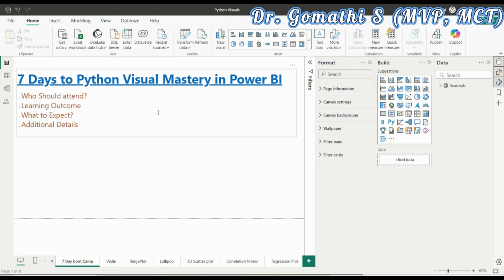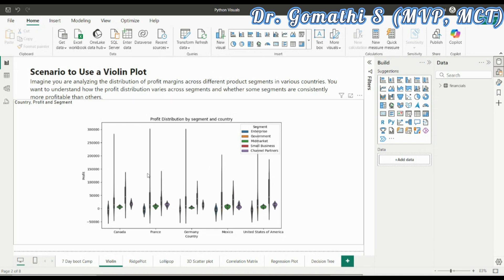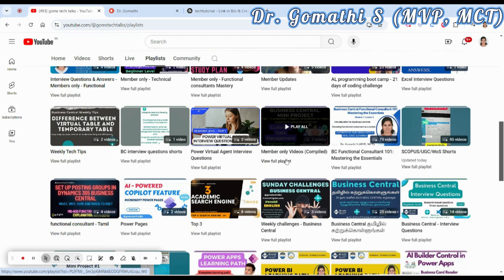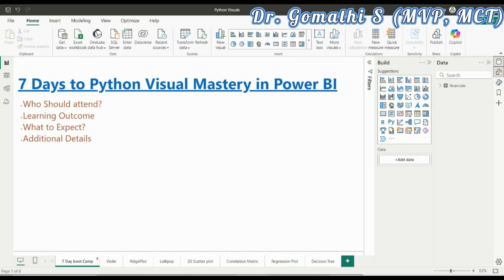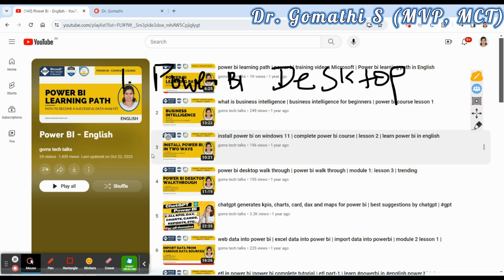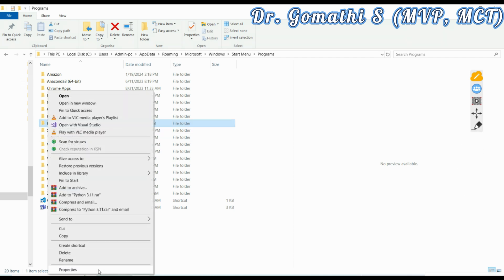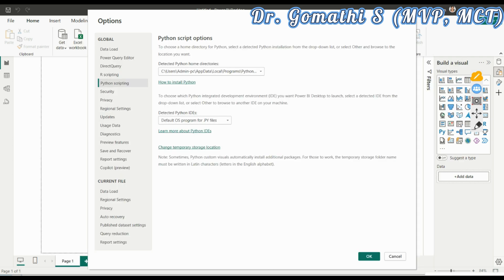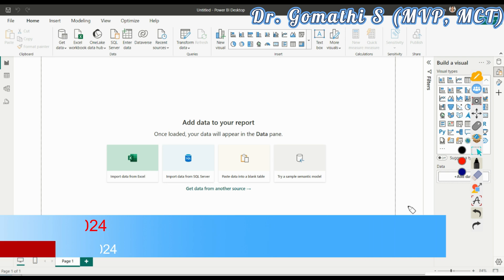Master Python Visuals in Power BI in 7 Days - Intro & Prerequisites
1.

2. 100+ Interview questions and answers- BC Technical

Title: Master Python Visuals in Power BI in 7 Days - Intro & Prerequisites

Description: Welcome to our 7-day bootcamp on mastering Python visuals in Power BI! In this introductory video, we will cover the essential prerequisites you need to start your journey towards integrating Python with Power BI effectively. Whether you're a beginner or looking to enhance your skills, this bootcamp is designed to provide you with the knowledge and tools necessary to create stunning visuals using Python.

In this video, we will discuss:
- What Python visuals are and their significance in Power BI
- The prerequisites for this bootcamp, including software installations and setup
- An overview of the course structure and what to expect over the next 7 days
- Tips on preparing for the upcoming lessons to maximize your learning experience

Get ready to dive into the world of data visualization with Python in Power BI! Let’s get started on this exciting journey to enhance your data visualization skills!

1. HUION HS64 Graphics Drawing Tablet

Happy learning